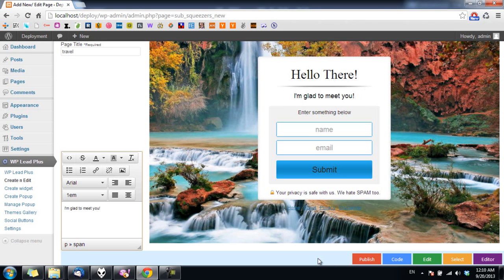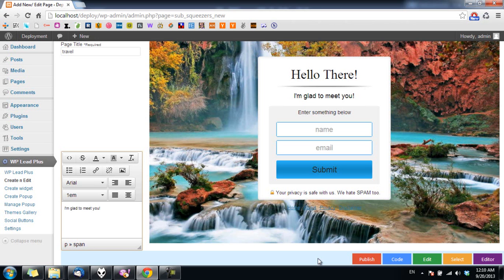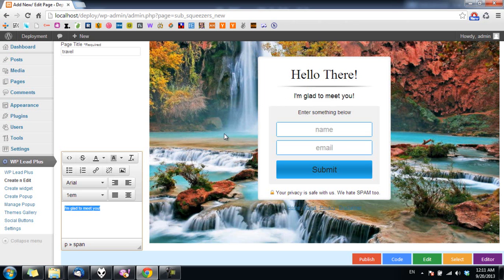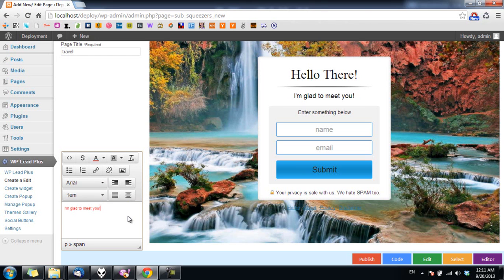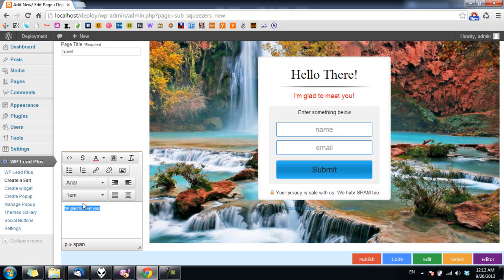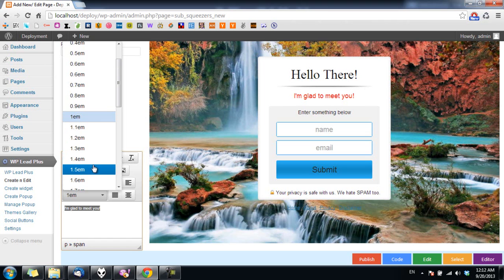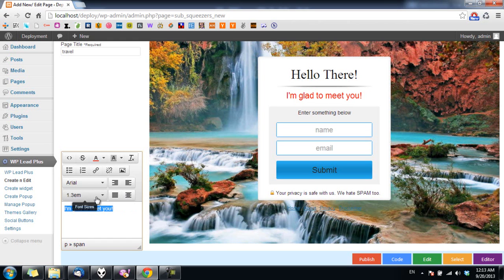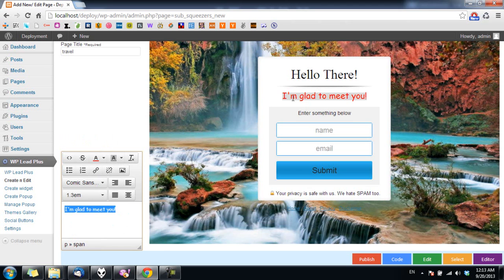How To Change Text Color, Font Size, Font Family In WP Lead Plus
In this video, you will learn how to change color to text and also change font size, font family.